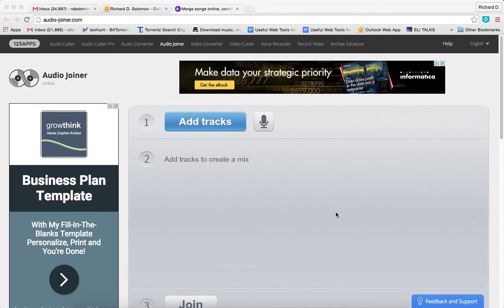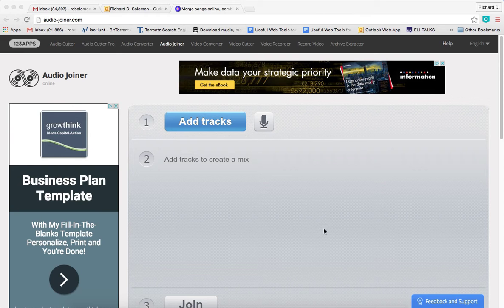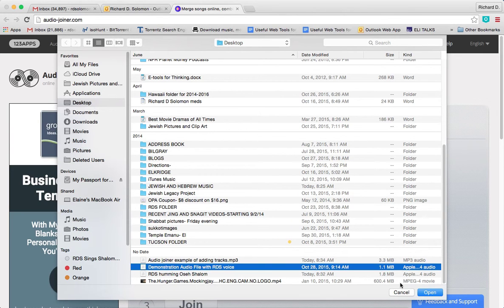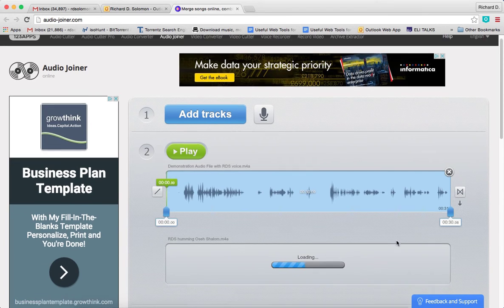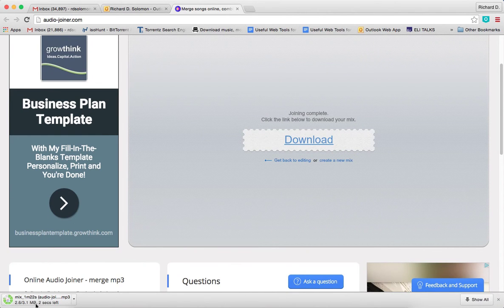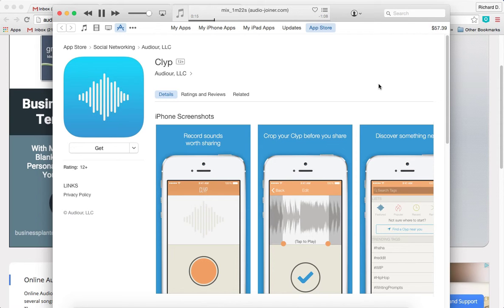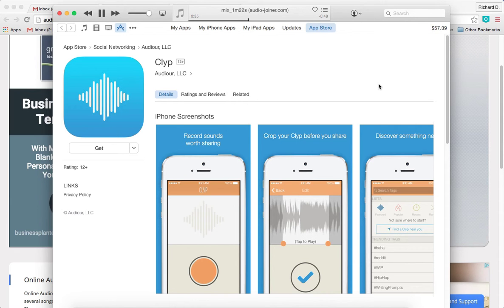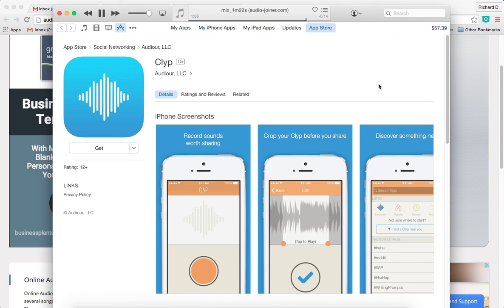How to use Audio-joiner, a free audio editing web tool for Judaic instruction and staff development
Richard D Solomon PhD, Executive Director of Jewish-education.org, narrates a demonstration or tutorial on how Audio-joiner, a free audio editing web tool, can be used for Judaic instruction and staff development. In this demonstration Audio-joined is used to splice two different audio recordings.